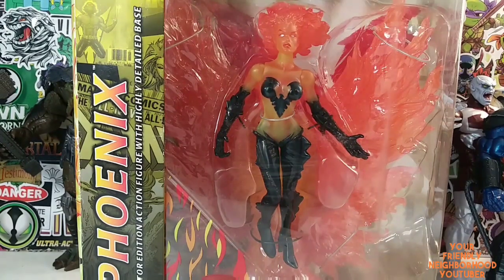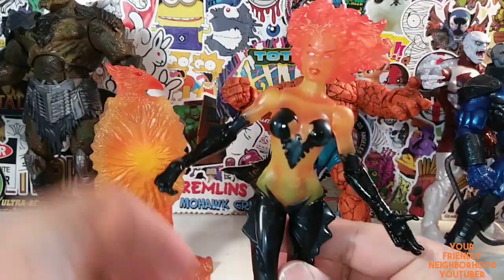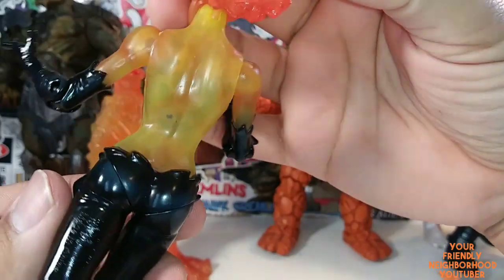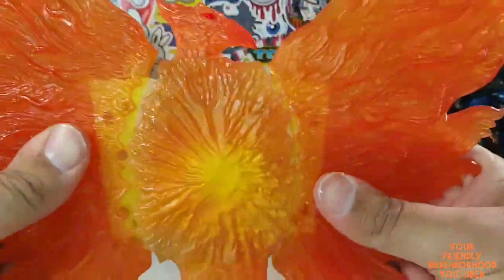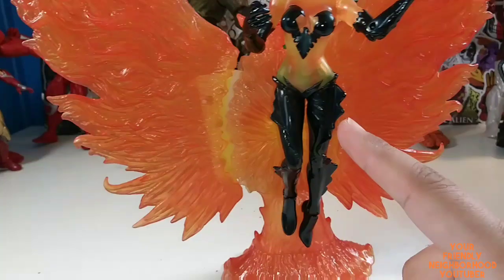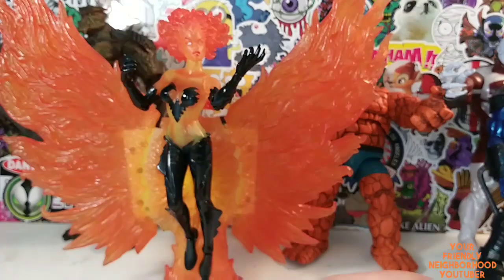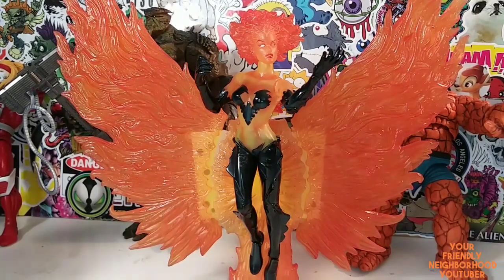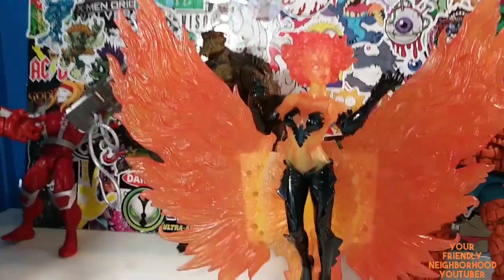PHOENIX 🔥 MARVEL SELECT🔸DIAMOND SELECT REVIEW!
A review of Marvel Select Phoenix from diamond select toys.